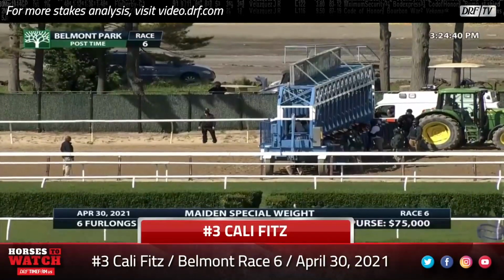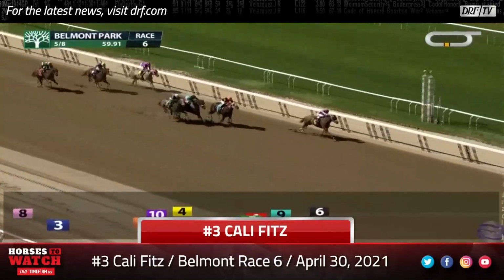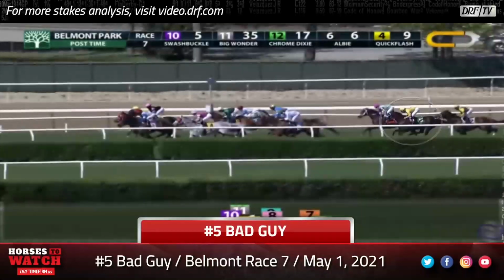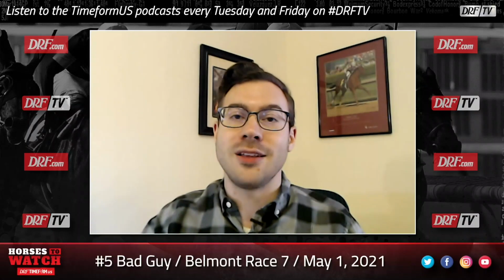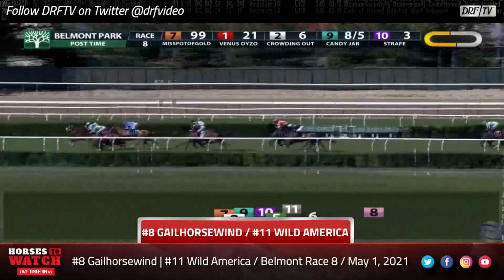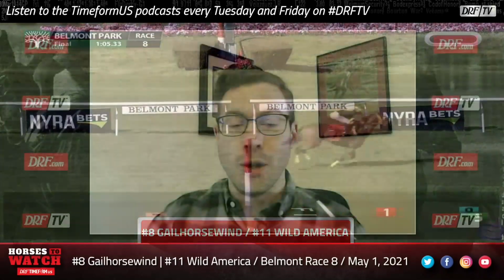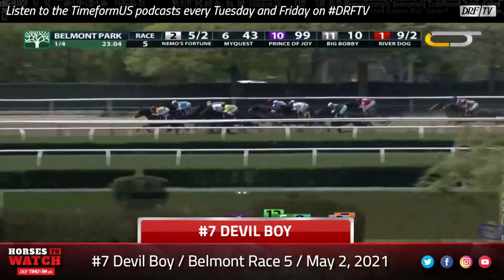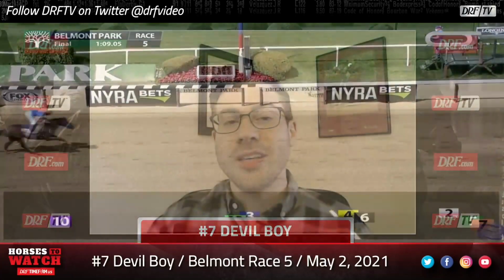Horses to Watch | May 6, 2021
On this week's Horses to Watch, David Aragona takes a closer look at horses from last week's racing at Belmont on DRFTV